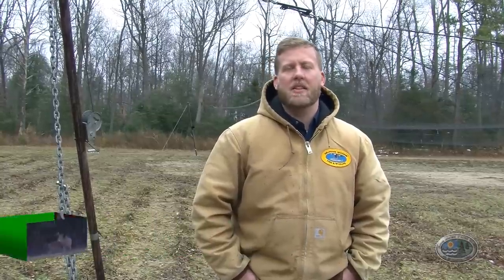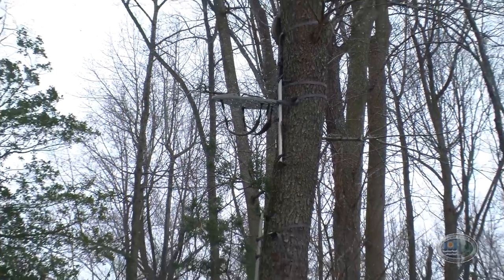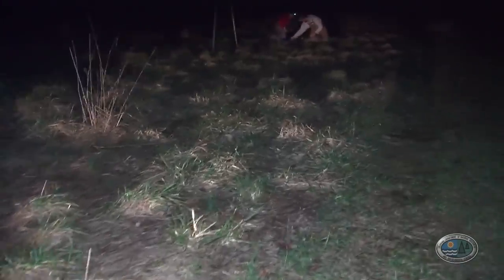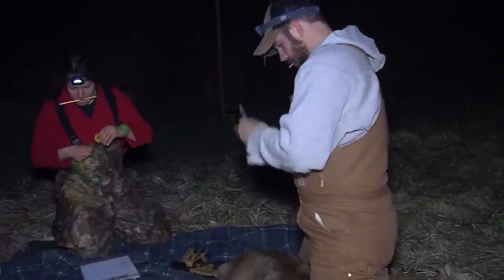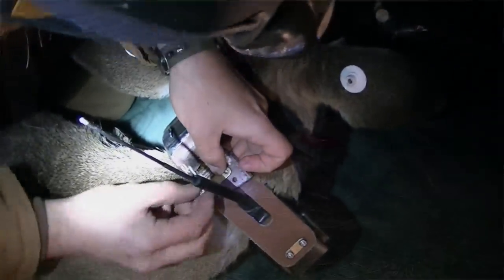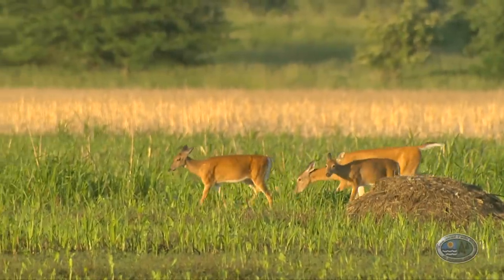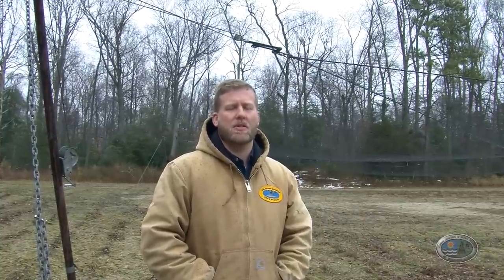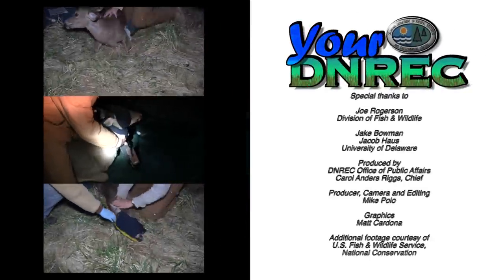Sussex Deer Study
Near Milton, in Sussex County, DNREC and the University of Delaware are conducting a study of button bucks to determine home range, life expectancy, causes of mortality and more. Joe Rogerson of the Division of Fish & Wildlife walks us through the expectations and methods used.